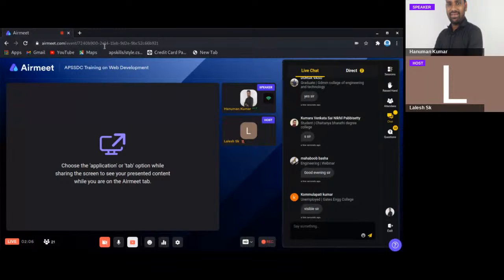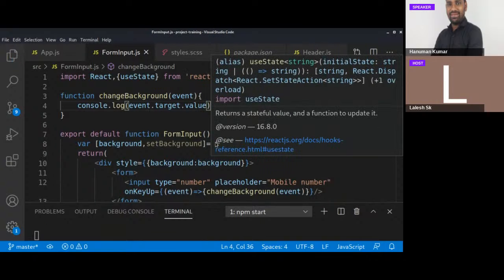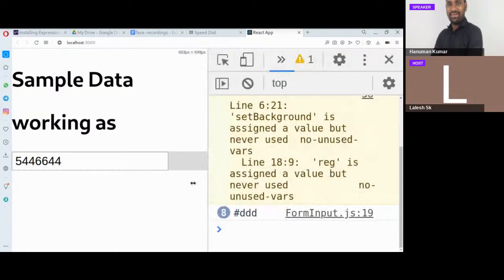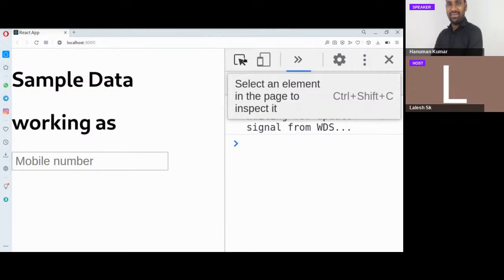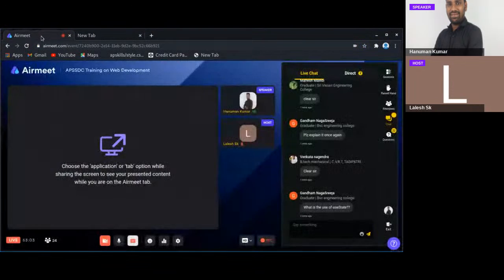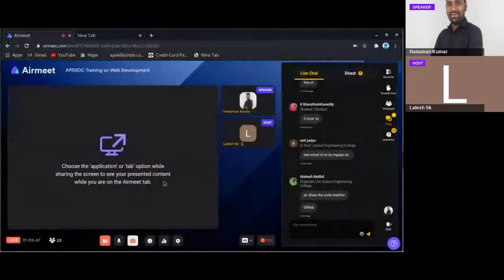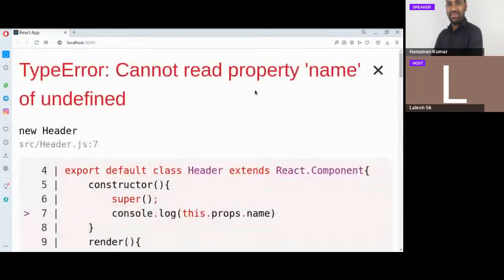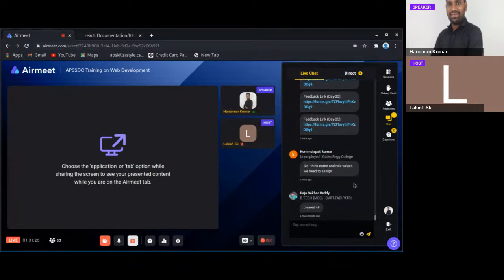APSSDC-Web Development Using ReactJs